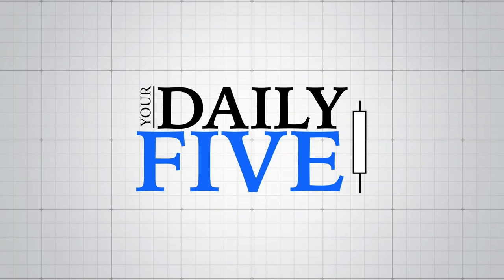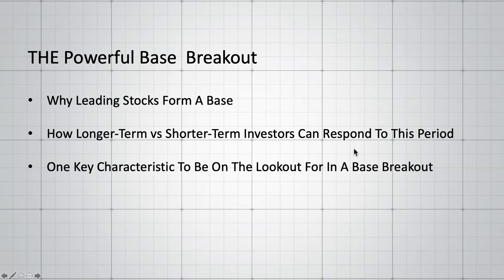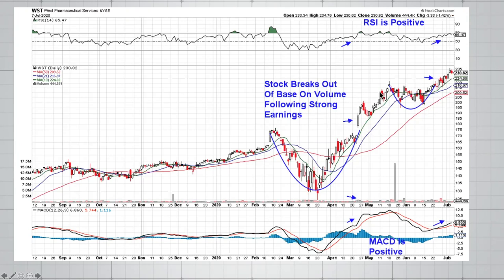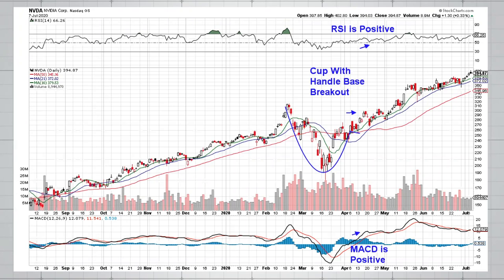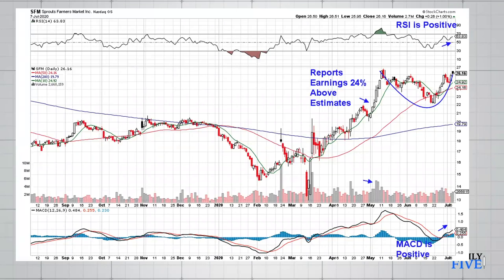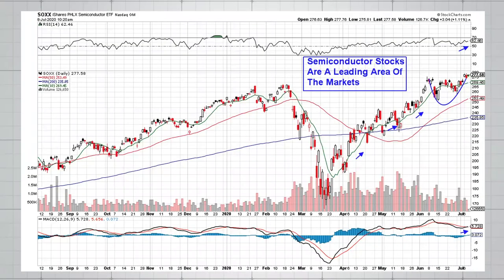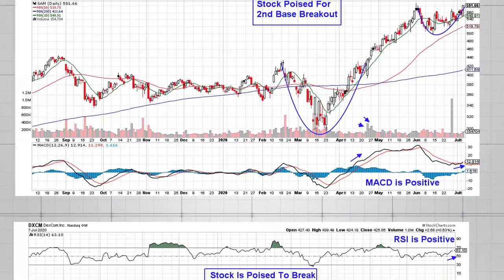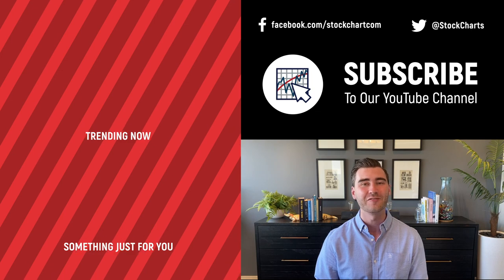The POWERFUL Base Breakout | Mary Ellen McGonagle | Your Daily Five (07.08.20)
A base breakout happens when a stock hits a new high and comes back to a prior high then breaks out to a new high. Mary Ellen walks us through why leading stocks form a base.  How longer-term vs. shorter-term investors can respond and what to look out for in a base breakout.

WST West Pharmaceuticals 2:05
NVDA NVIDIA 3:43
ETSY 4:34
SFM Sprouts Farmers Markets 4:56
MRVL Marvell Technology 5:42
SOXX iShares PHLX Semis 6:16
SAM Boston Beer 6:48
DXCM DexCom 7:51